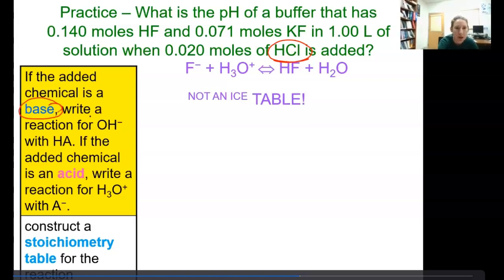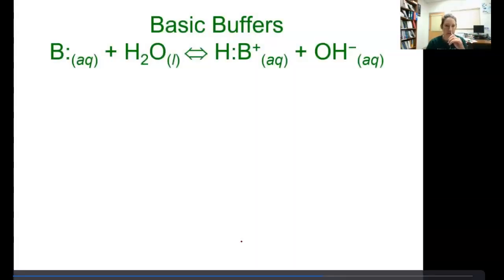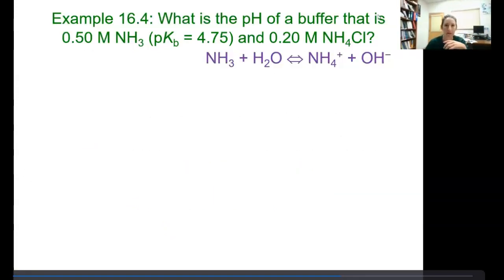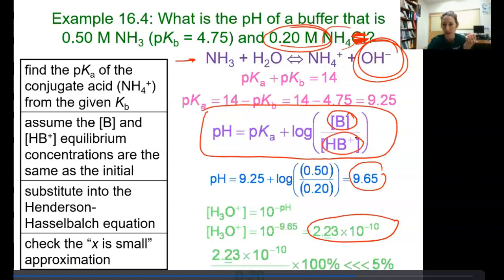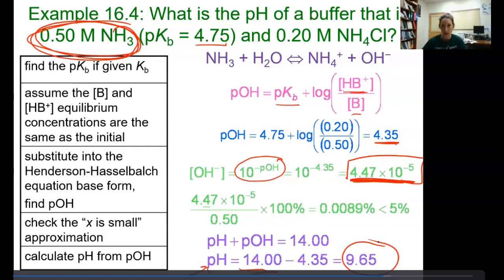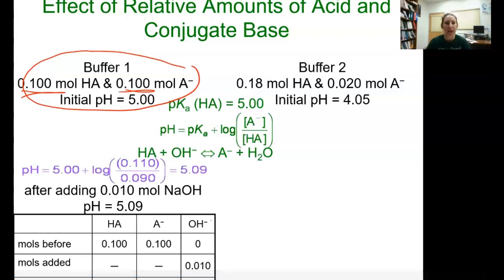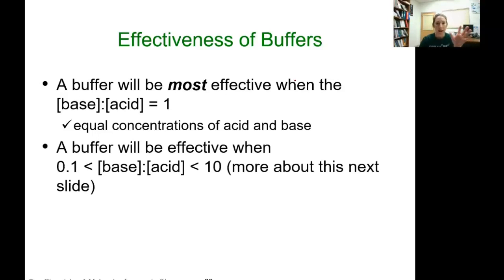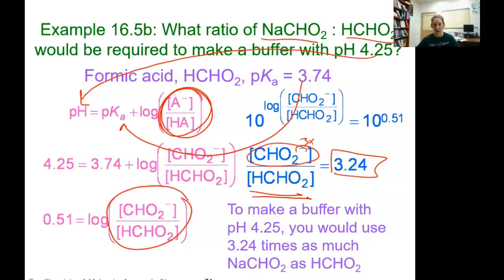Additional Aqueous Equilibria Part 3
Acid Buffer Review, Basic buffers and buffer capacity